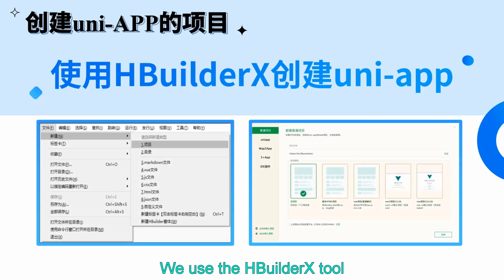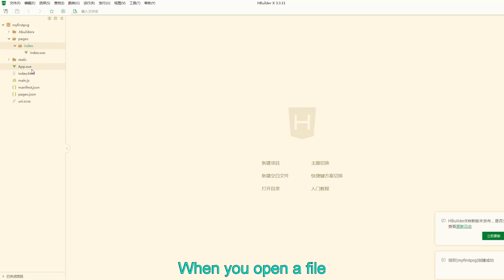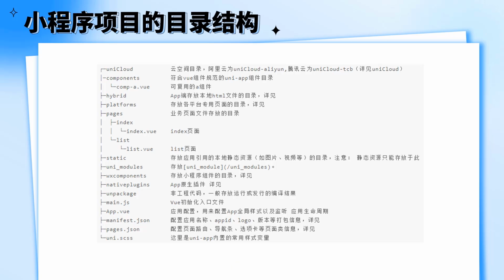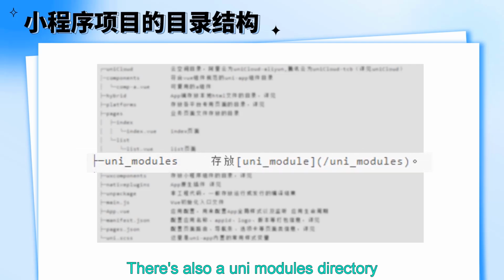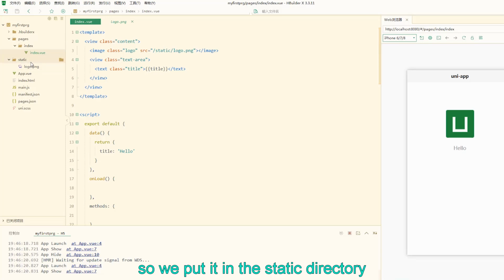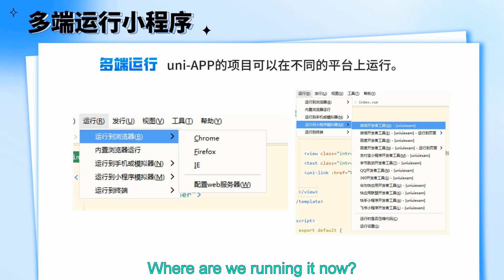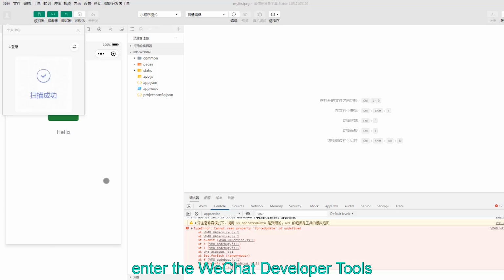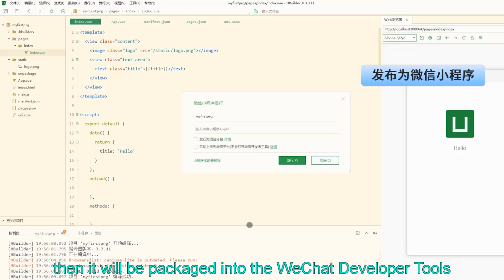1 1 the first mini program